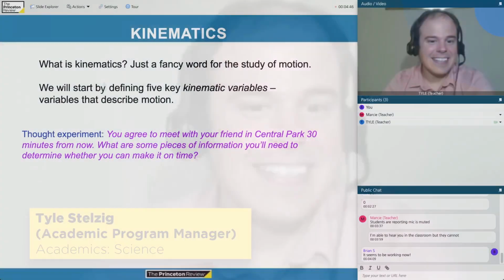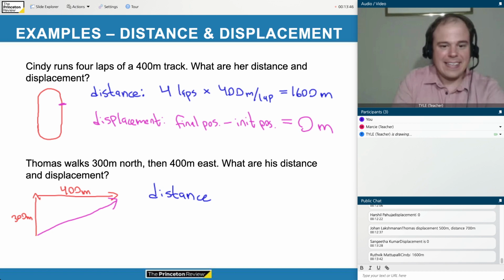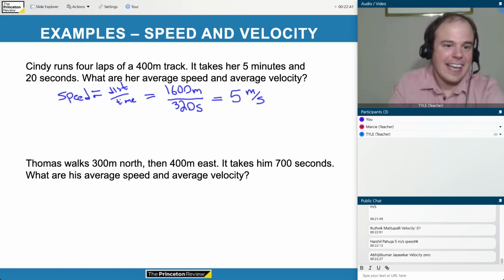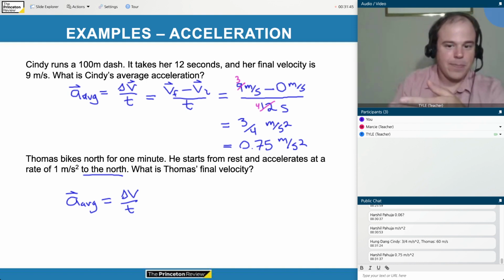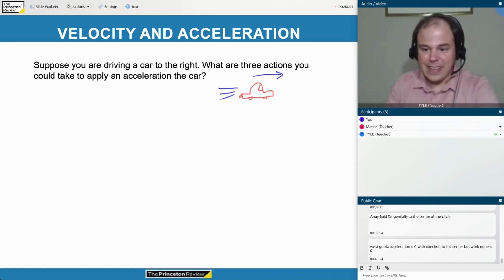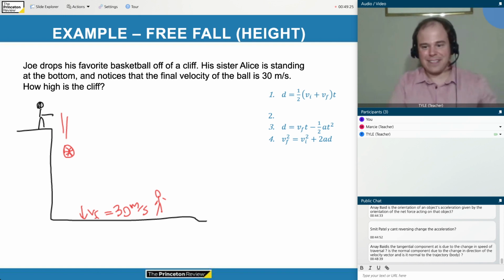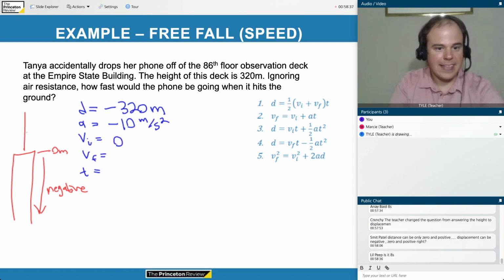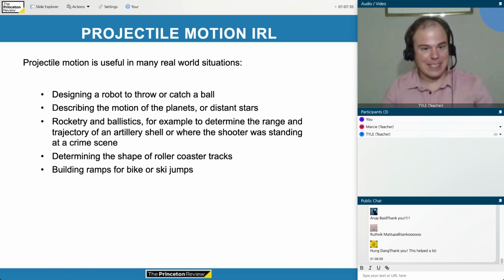Academics: Science | "Physics: Kinematics and Projectile Motion" | TPR Live | The Princeton Review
Join Tyle Stelzig, Academic Program Manager at The Princeton Review, for an interactive session with practical and strategic science tip (with the focus on Physics: Kinematics and Projectile Motion) that will help you in your classes and on standardized tests.